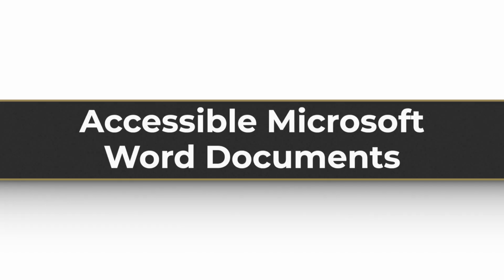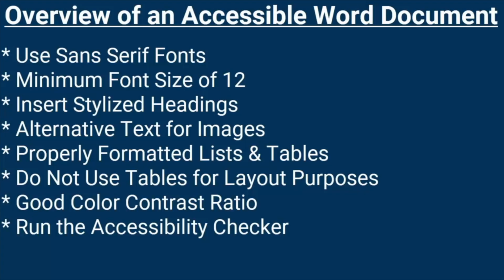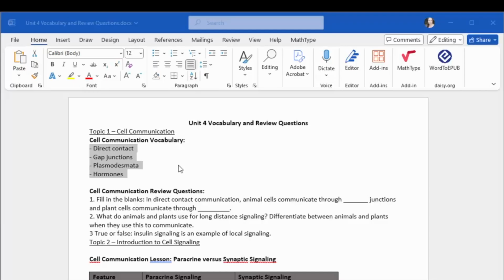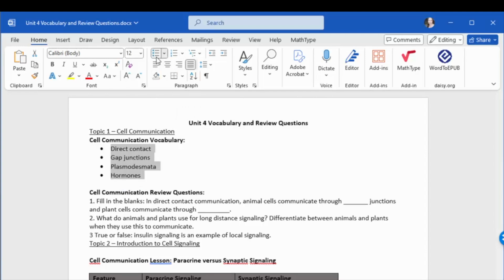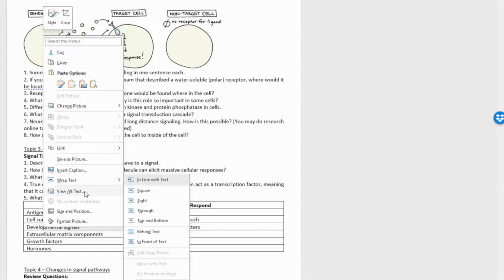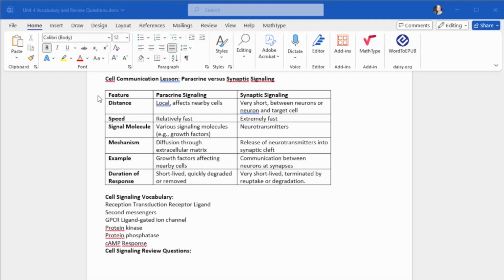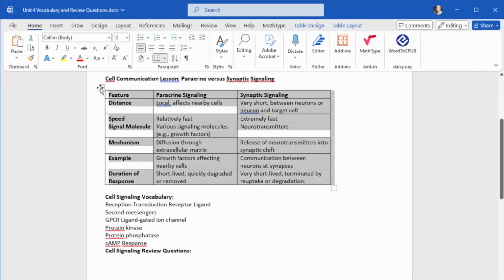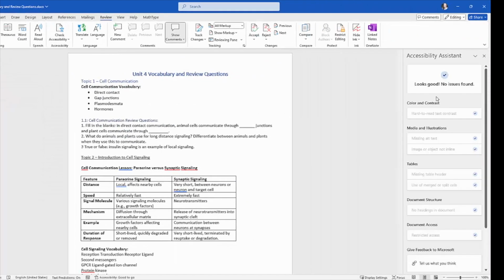Accessible Microsoft Word Documents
By watching this video, you will learn the basic steps to make a Microsoft Word Document accessible. This includes using accessible fonts and font sizes, inserting stylized headings, writing alternative text for images, properly formatting lists and tables, not using tables solely for layout purposes, having a good color contrast ratio, and always using Microsoft’s Accessibility Checker!